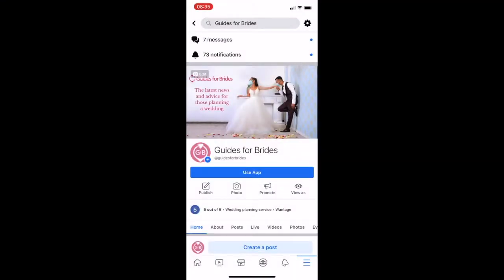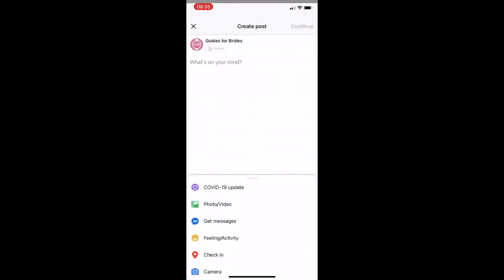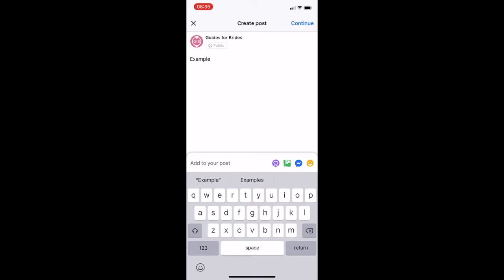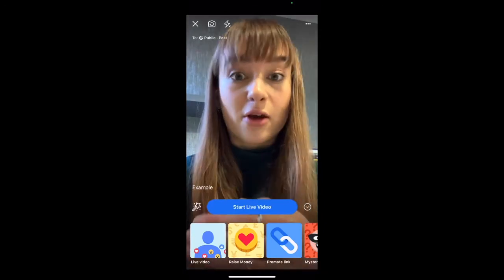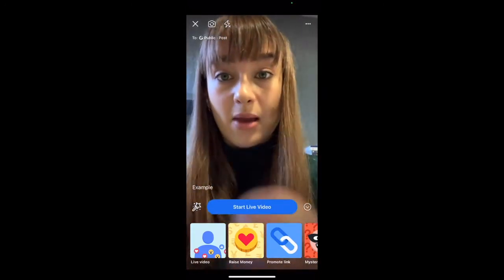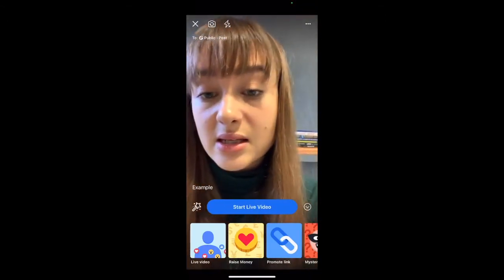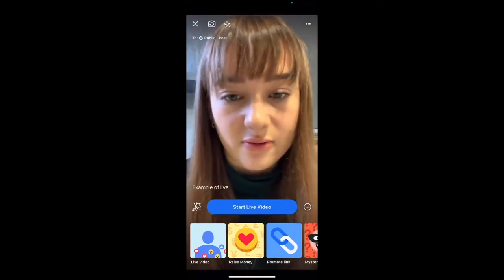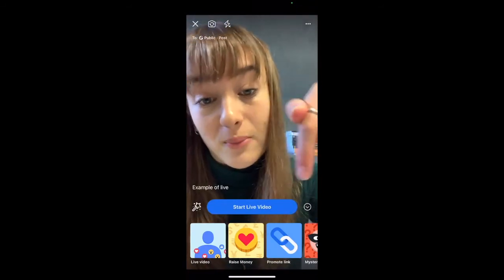How to Go Live on Facebook using a Smartphone or Tablet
Marketing tips for businesses. Nikita runs through how to go Live on Facebook using a smartphone or tablet.

You will need:
- A smartphone / tablet with the Facebook app installed
- Good lighting from a window or lighting accessory
- A decent WiFi or Cellular signal

FOLLOW US FOR ALL THE LATEST WEDDING NEWS AND TRENDS!